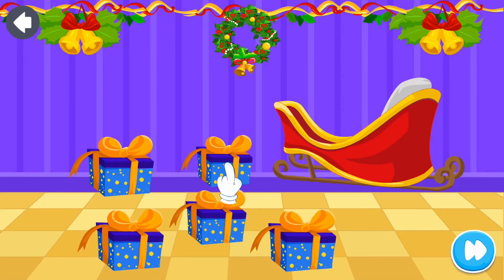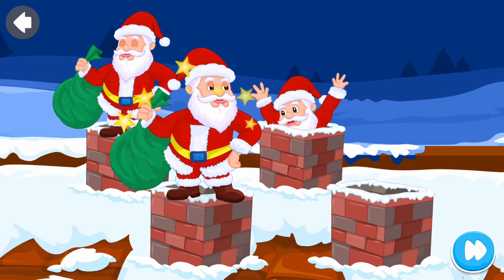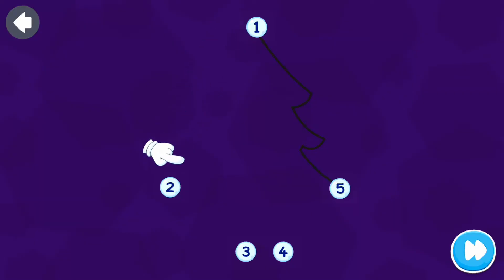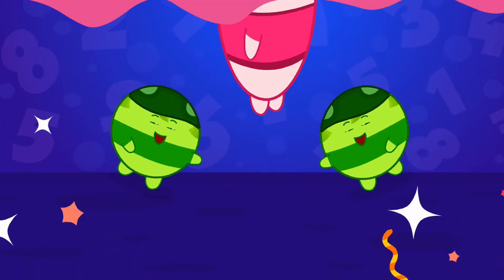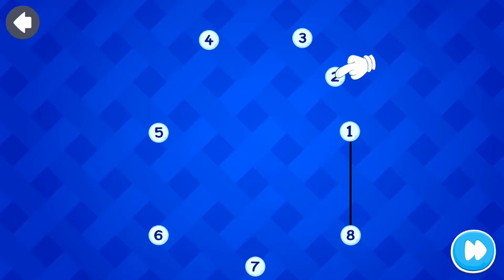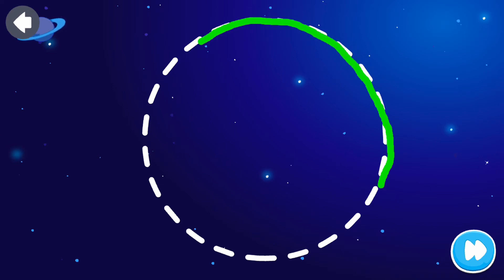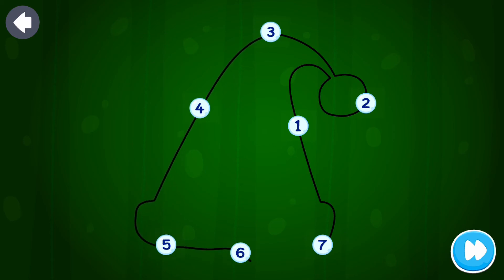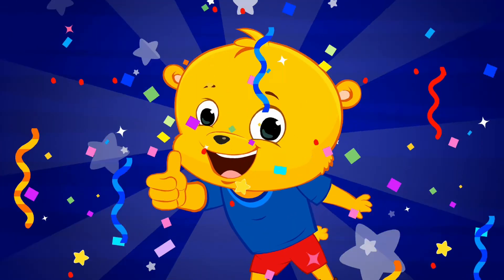Toddler game fun